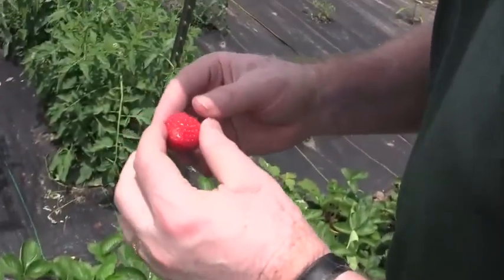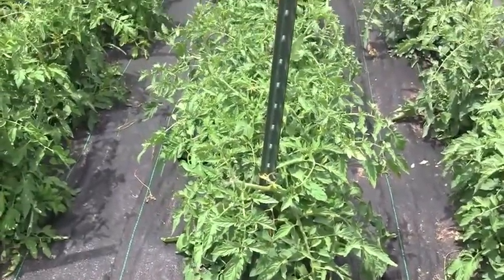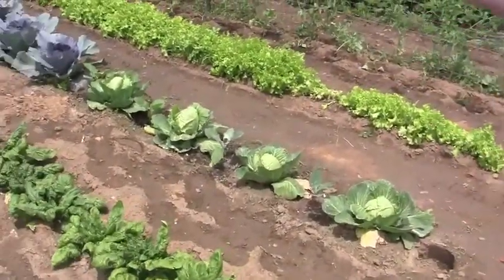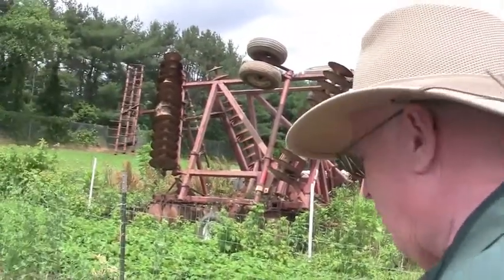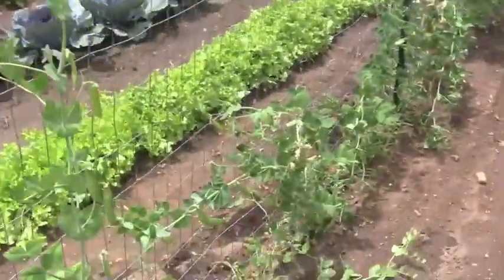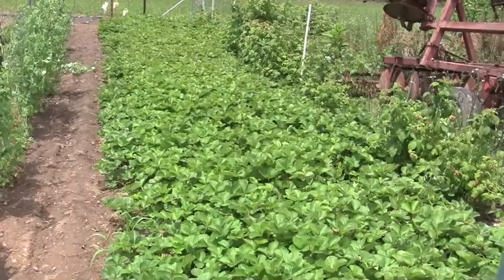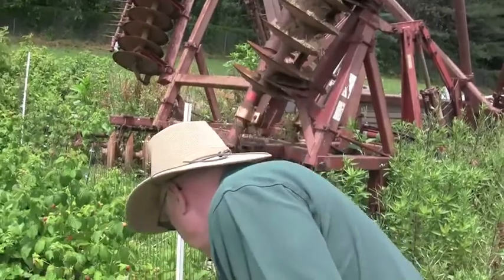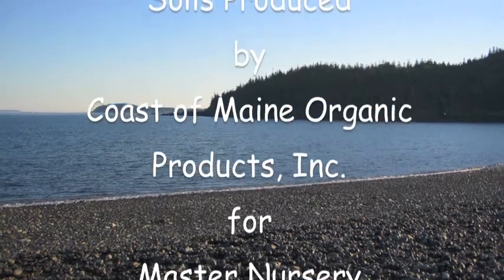John Pew's Garden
The secret of John's success is Bumper Crop Organic Soil Amendment made by Coast of Maine Organic Products, Inc.